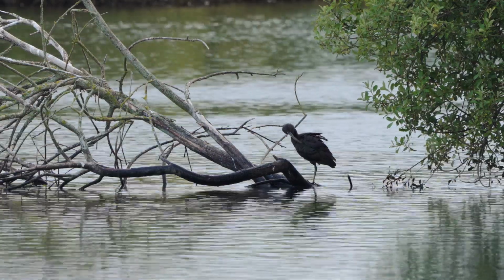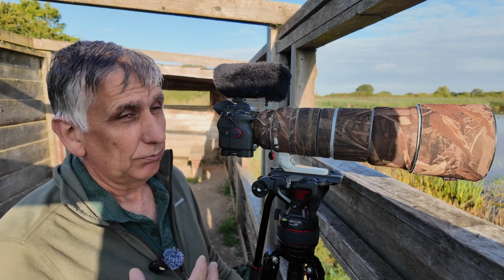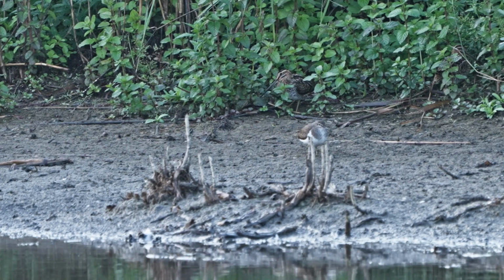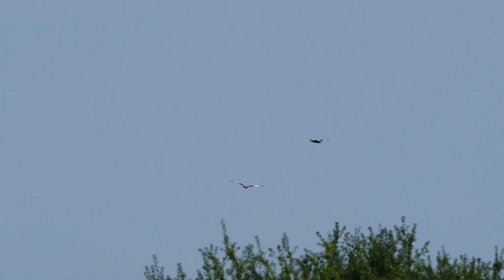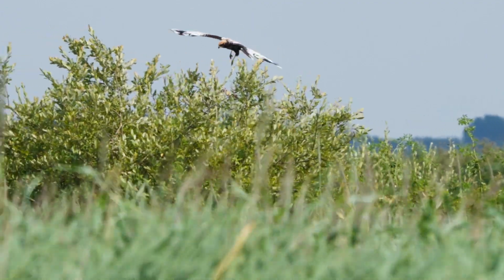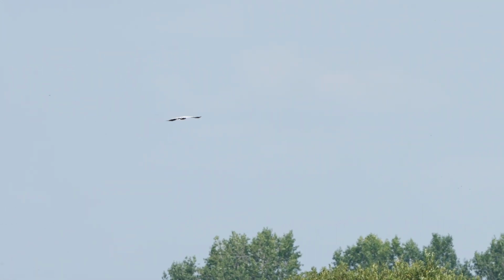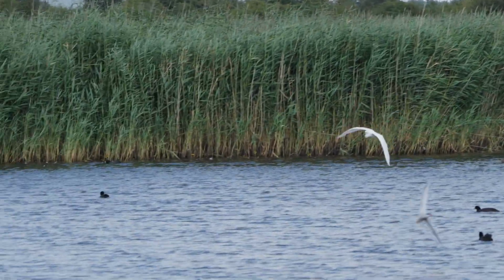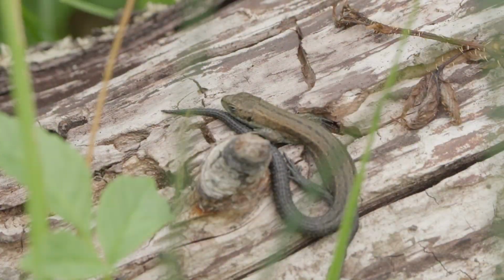RSPB Otmoor - Leucistic Juvenile Marsh Harriers, Glossy Ibis and more!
The sighting of some rare leucistic Marsh Harriers sweetened the bitter taste of my continuing car woes. Luckily, I have still been able to have the use of Denise’s trusty Fiat 500 but had to make any journeys earn their place so to speak. My luck held firm as not only did this striking twosome put on quite the aerobatic show but managed to get an albeit a tad shaky of a food transfer from an adult.